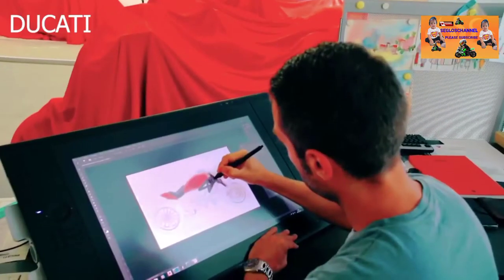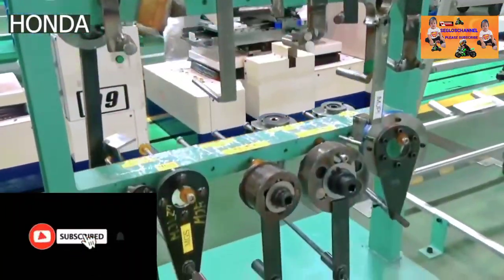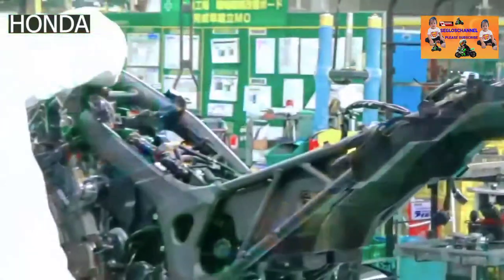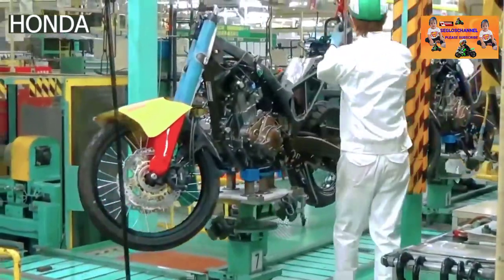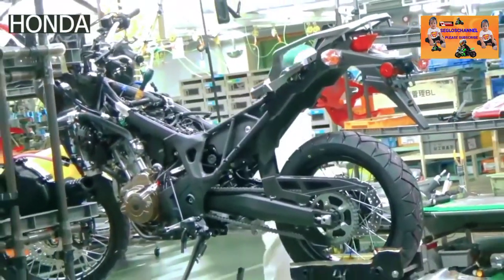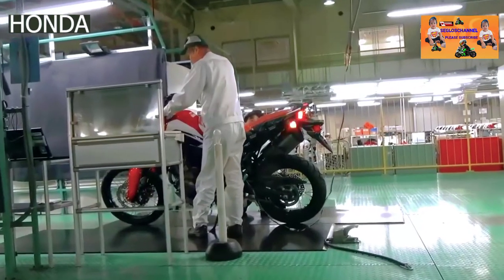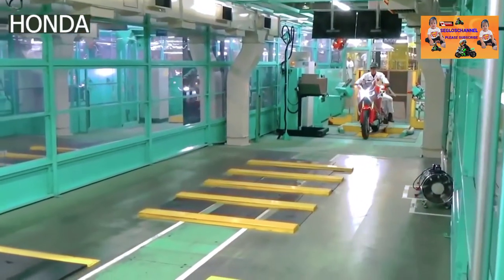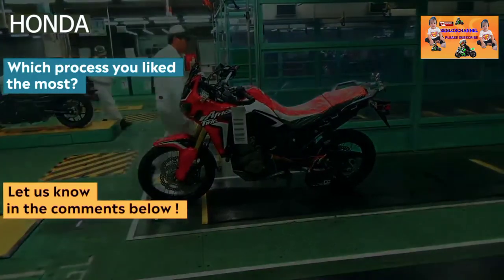PAANO GINAGAWA ANG HONDA NA MOTOR